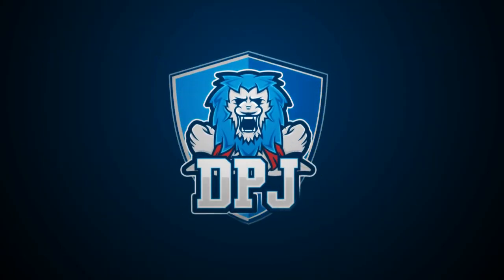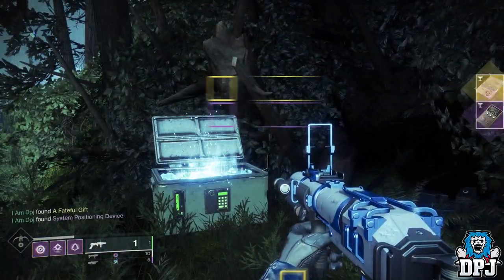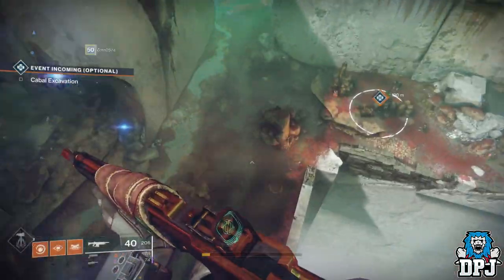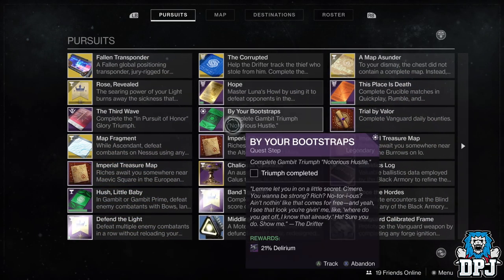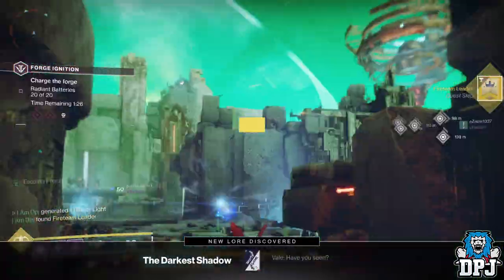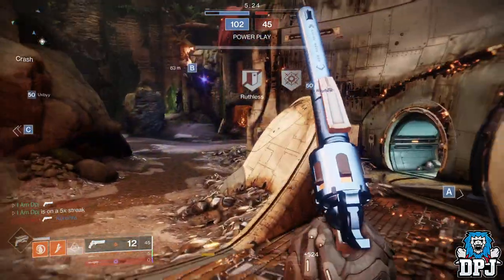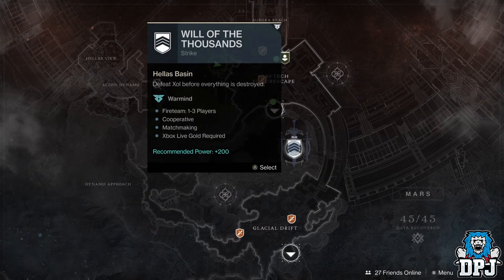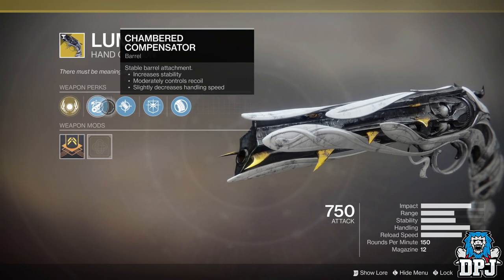Destiny 2 - Fastest Guide To Get LUMINA Exotic Hand Cannon - Every Step Made Easy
This video will guide you through the fastest ways you can do each step for the Lumina exotic hand cannon.